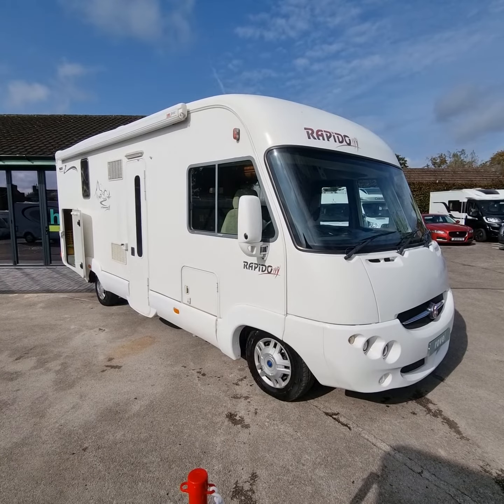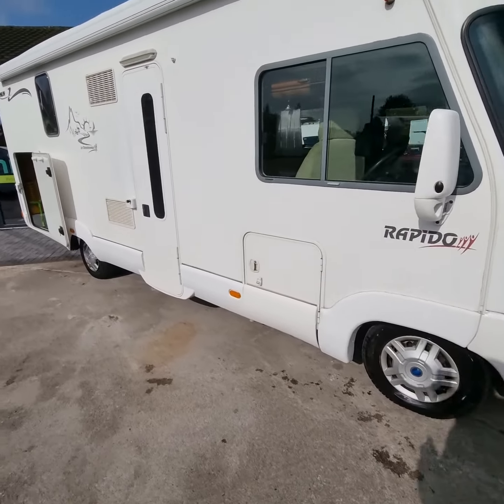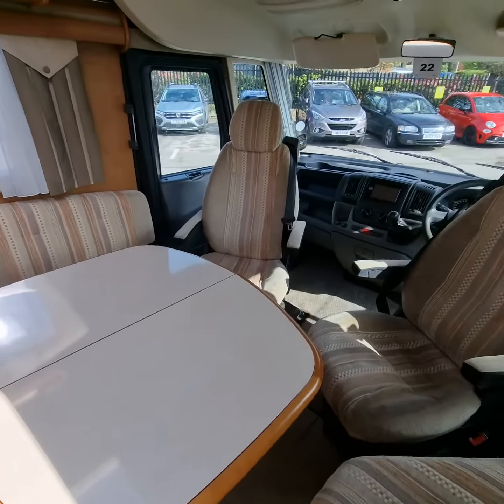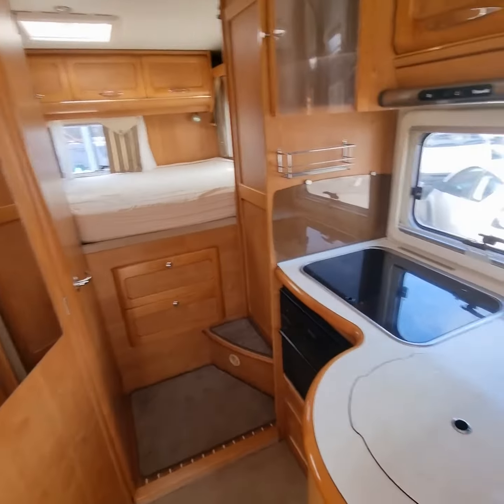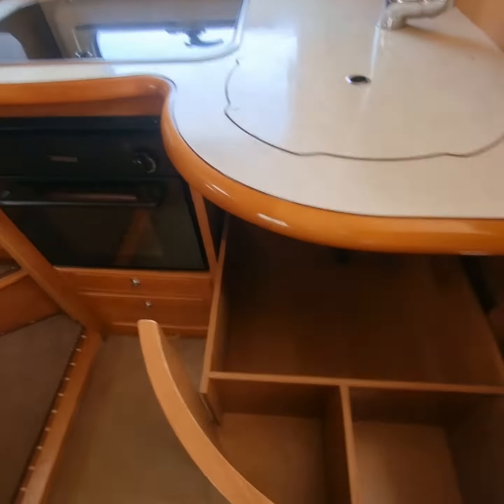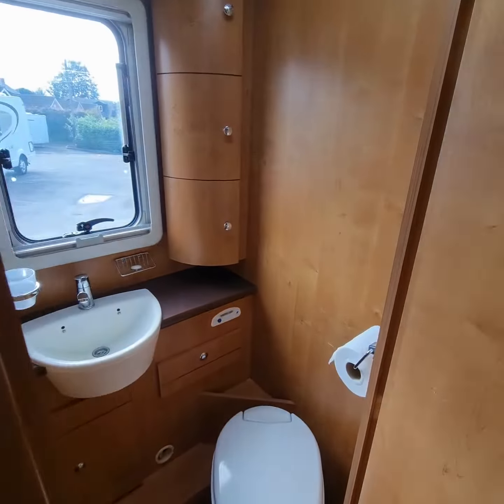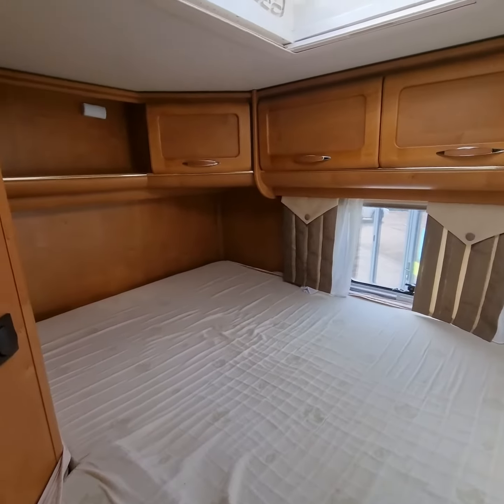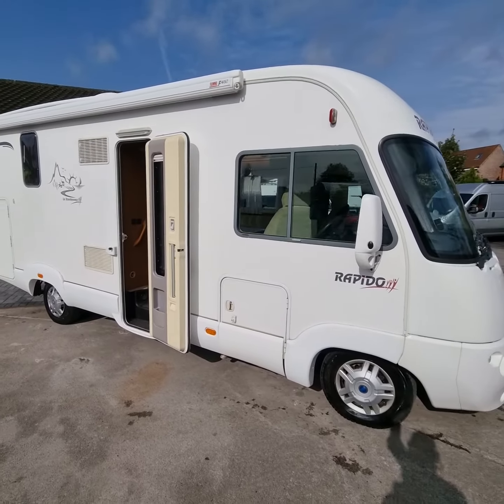Rapido 983F - Selston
and discover a world of possibilities for your next adventure. From sleek and stylish motorhomes to cozy campervans, we have something for every type of traveller.
Whether you're planning a weekend getaway, a cross-country road trip, or a spontaneous adventure, Rove Motorhomes has you covered. With a wide range of options to choose from and unbeatable prices, finding your dream vehicle has never been easier.

Join the Rove Motorhomes family today and start making memories that will last a lifetime. 🛣️🏕️